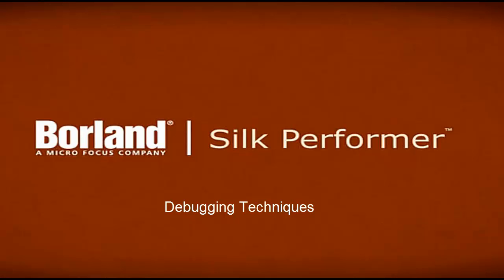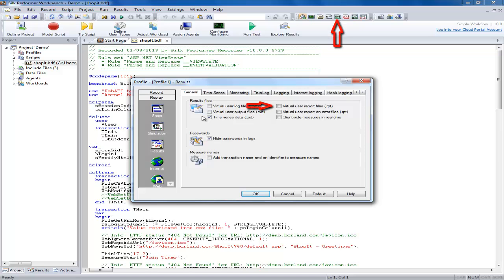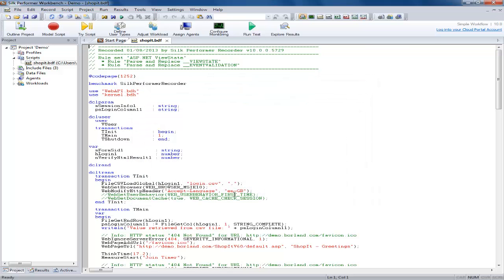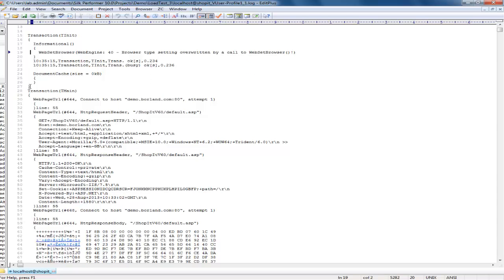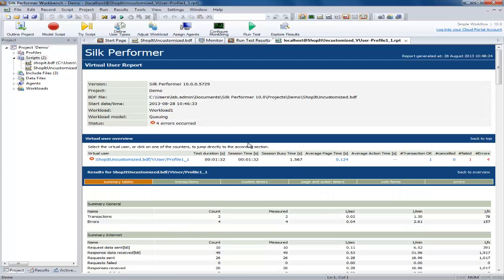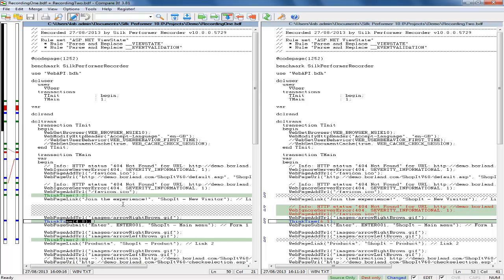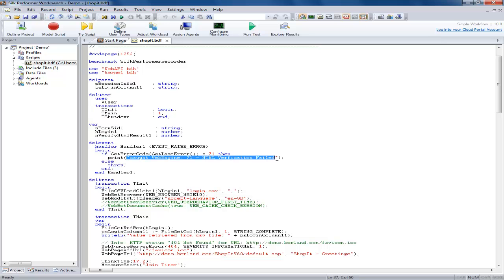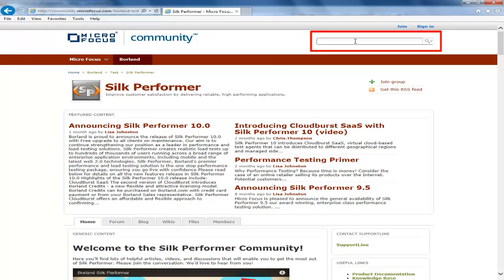Debugging and Troubleshooting Techniques in Silk Performer